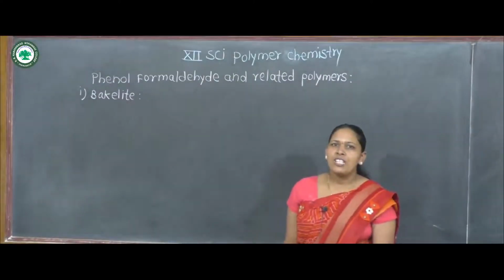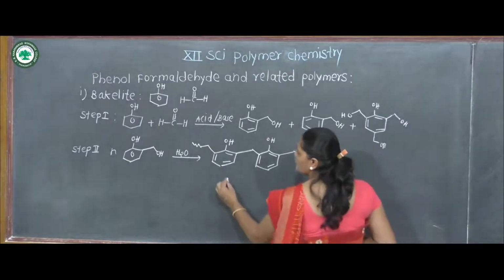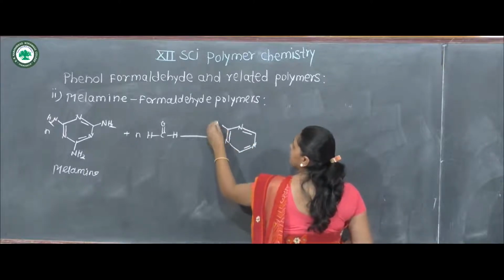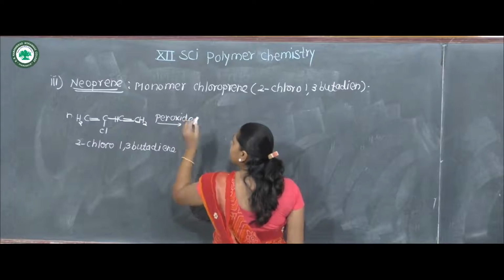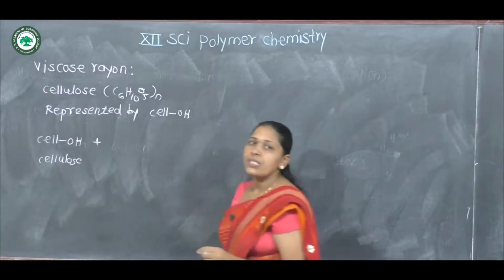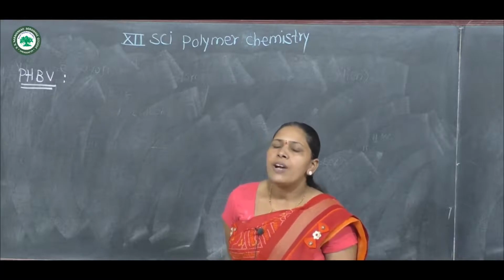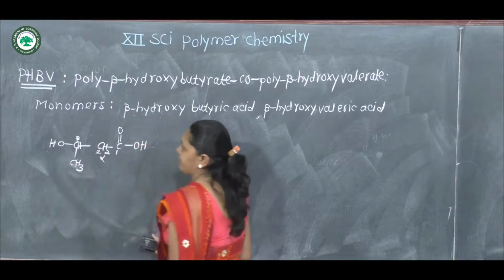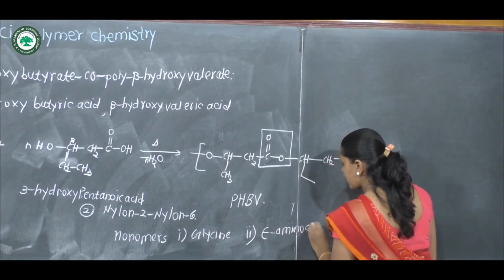XII.SCI. (Chem.) || Topic: Polymer Chemmistry || By Prof. Phopase S.E.